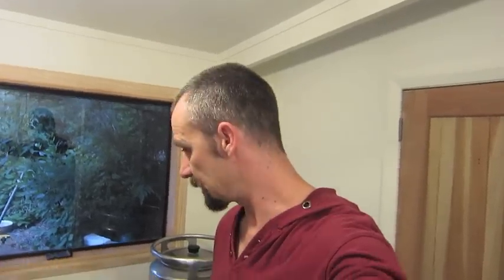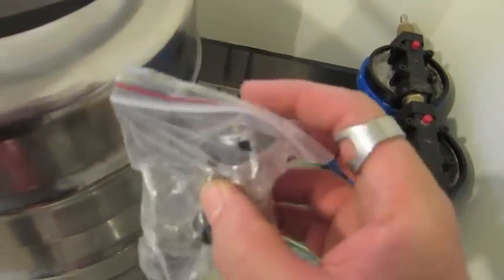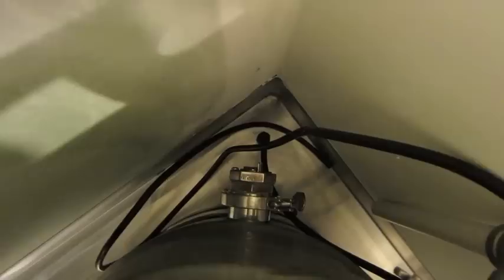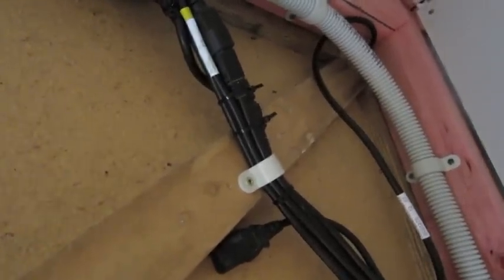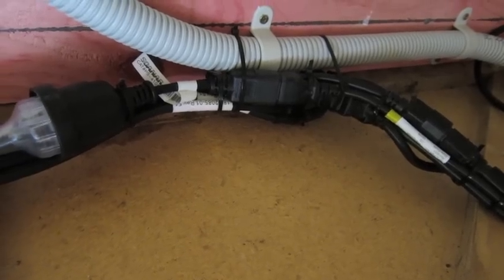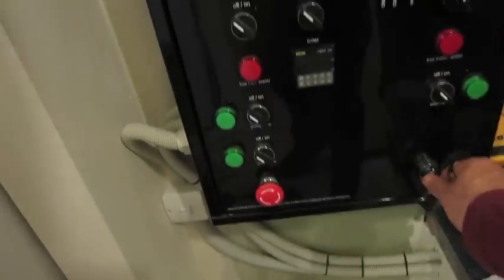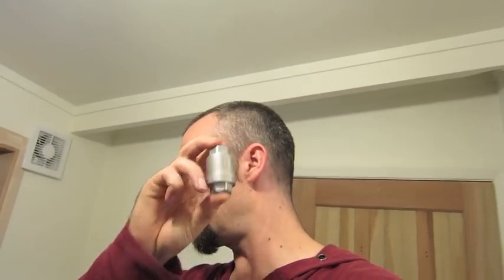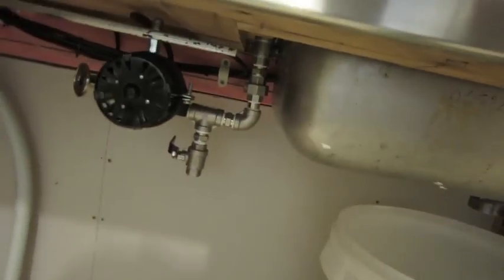Pump n Power, brewhouse build day 28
The March Pump is plumbed up and tested, and I have all of the power cables in place, and ready for connecting to water proof plugs. subscribe and share your homebrew experience twitter

Permission to use granted by Karl Miller of Warp11. And theres a great t-Shirt up for grabs